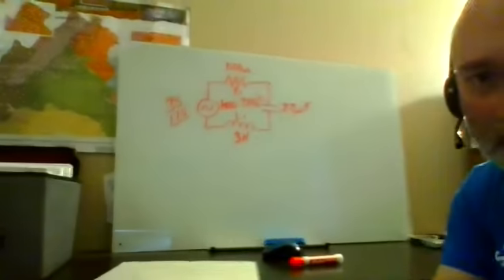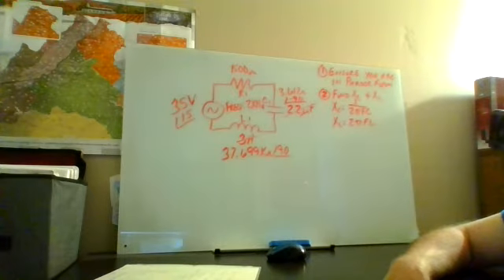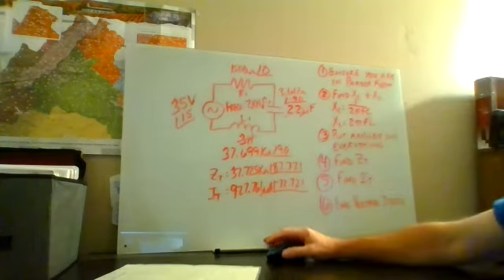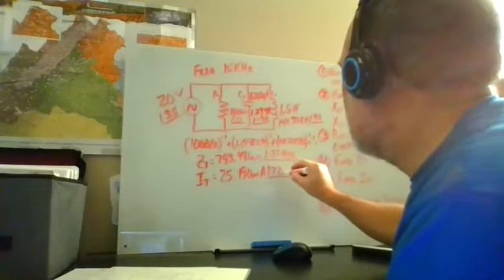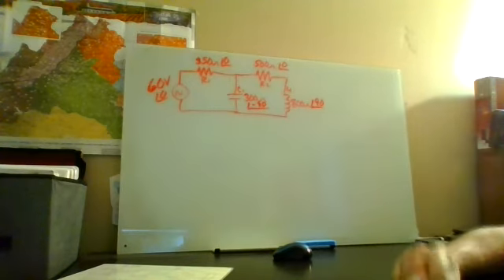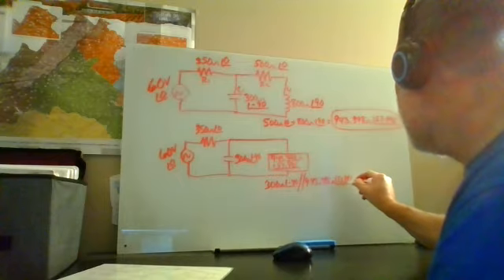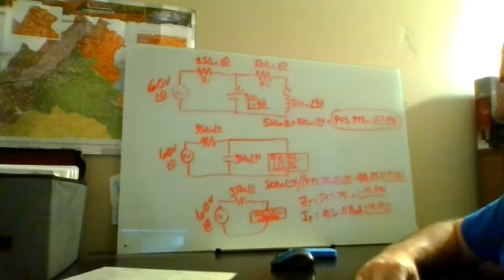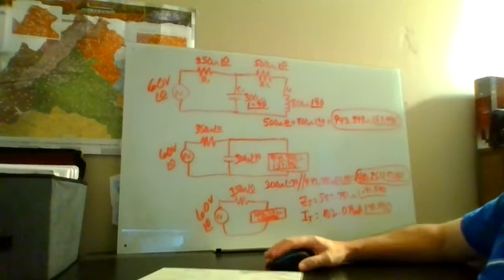AC Circuits Review